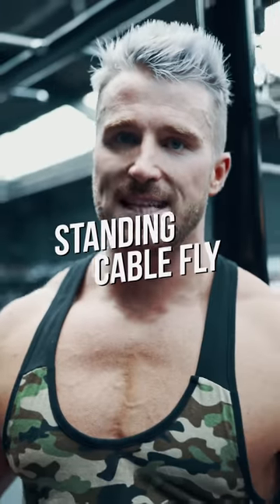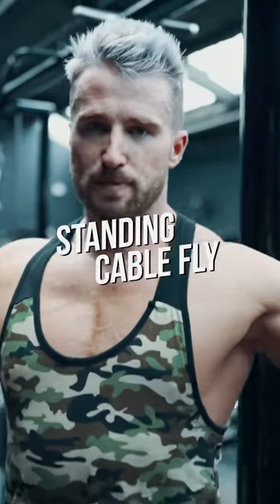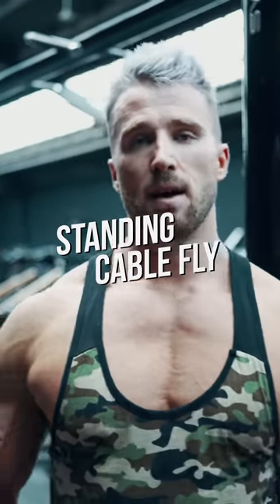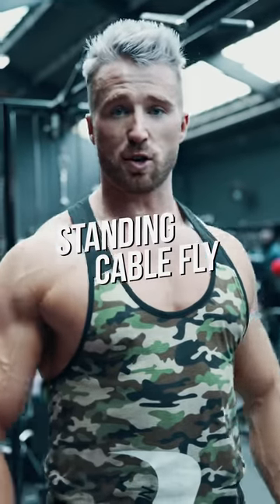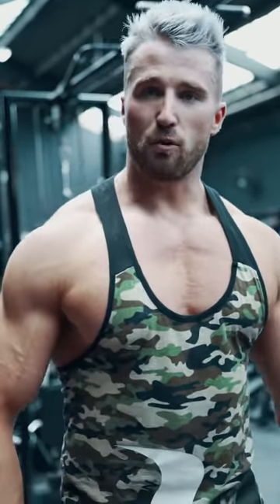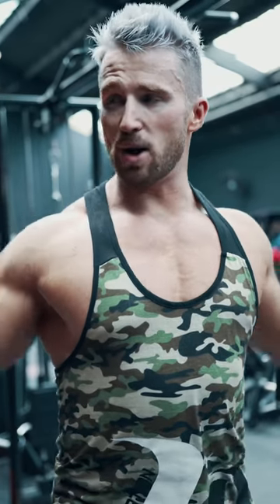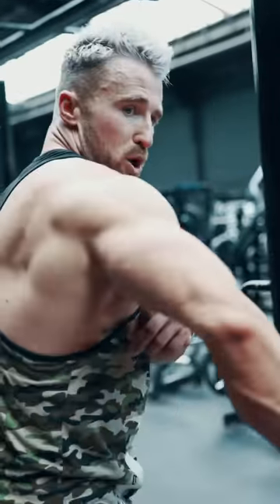EXERCISES EXPLAINED : STANDING CABLE FLY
Exercise breakdown time!

This time we are looking at the standing cable fly! Time to get those serious gains in the gym and here is where I show you and explain to you how it is best achieved, from years of being educated in the field.

The BEST HIGH Quality Supplements and Clothing

Much love, anymore content you want to see, let me know and ill get it done!

CJ